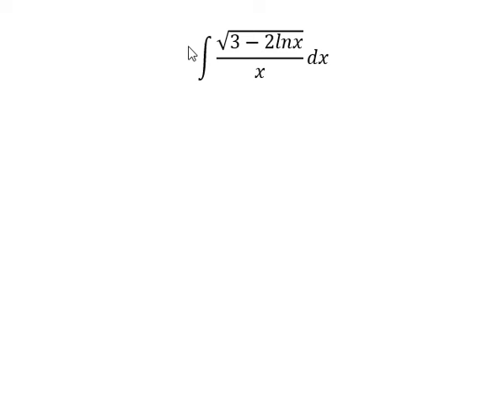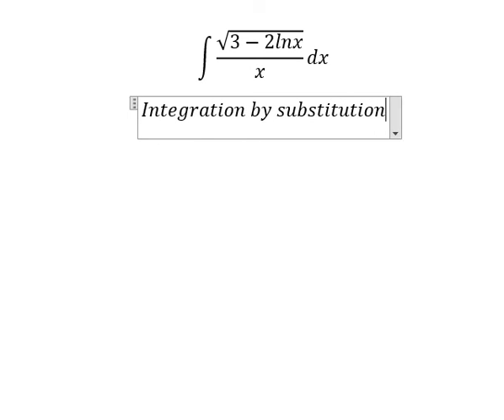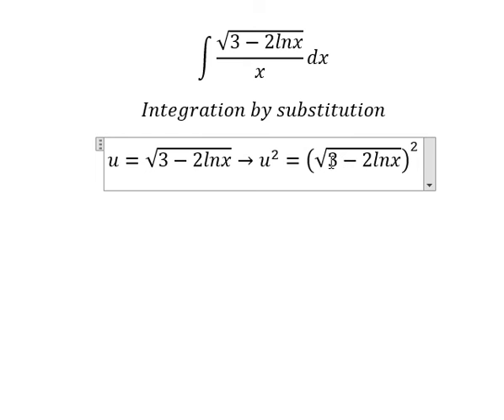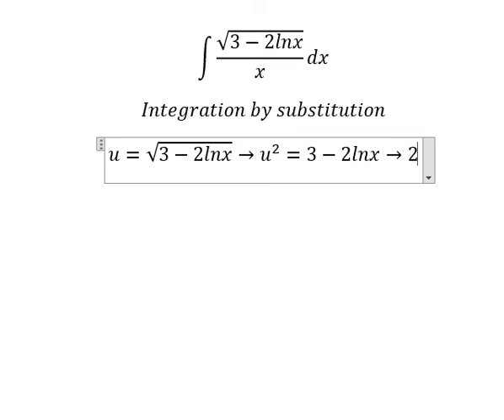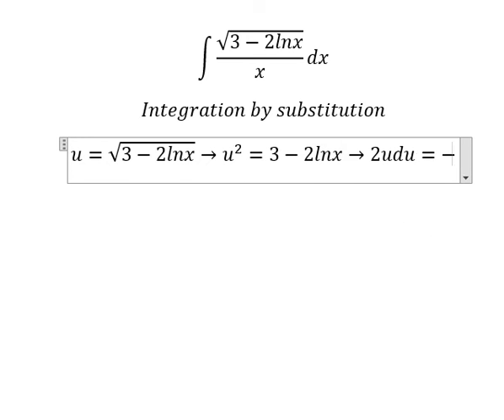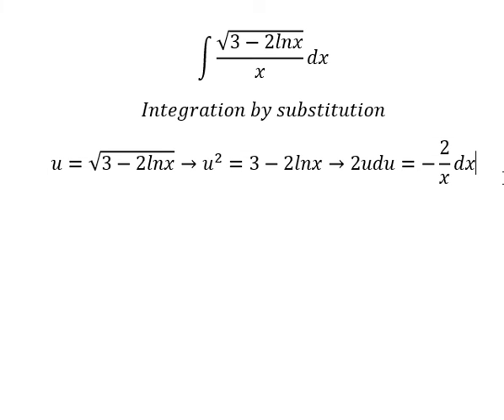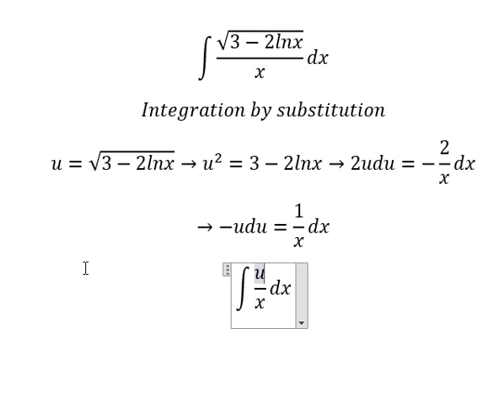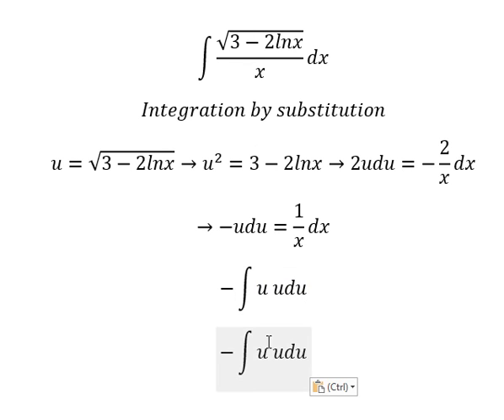Calculus Help: Integral ∫ √(3-2lnx)/x dx - Integration by substitution - Techniques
Here is the technqiue to solve this question and how to find them in step-by-step